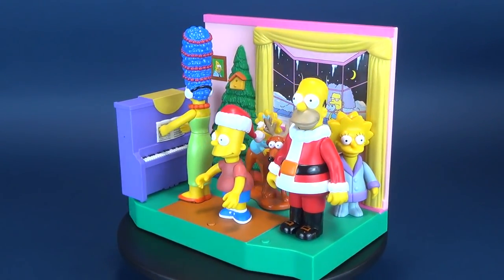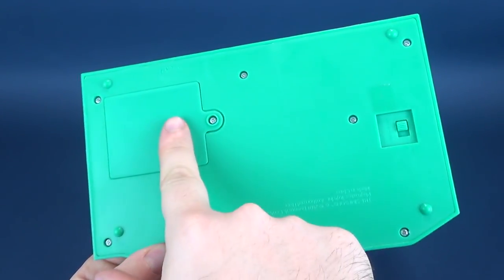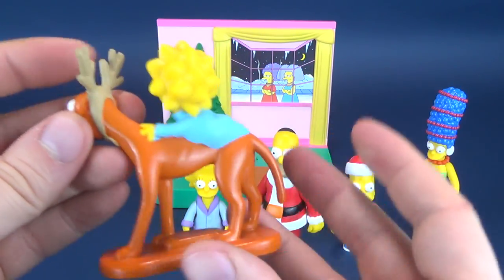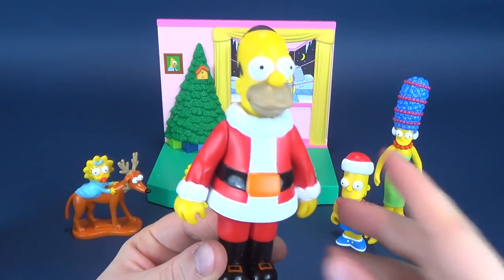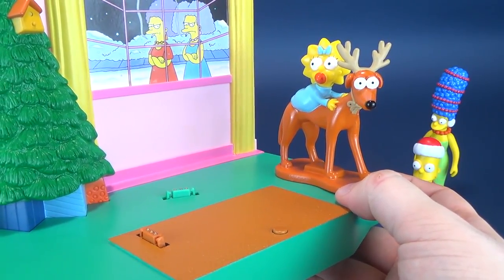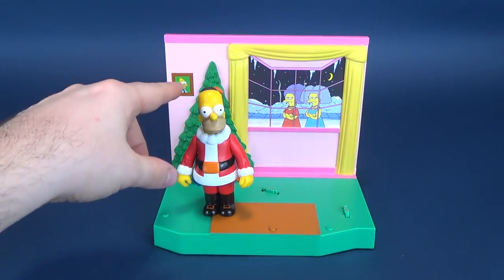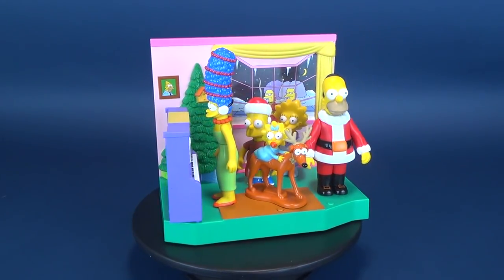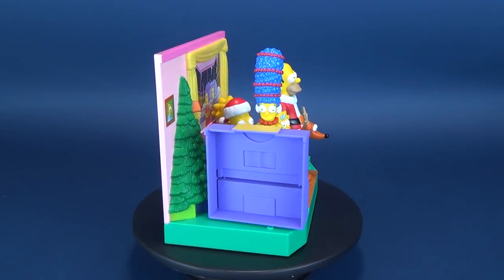Christmas Spot 2018 | Playmates The Simpsons Family Christmas Interactive Playset